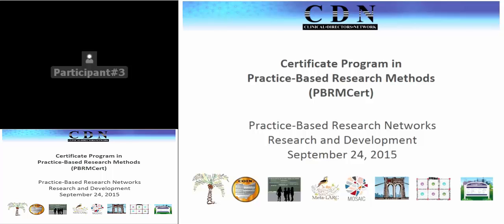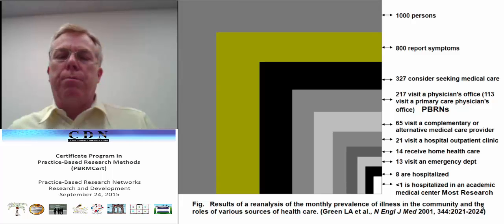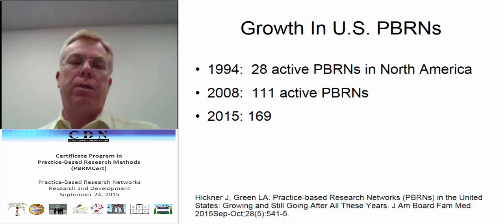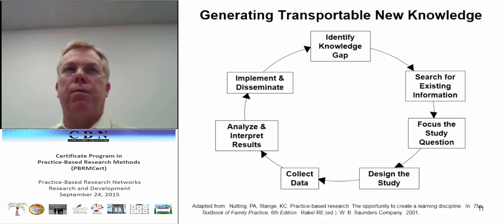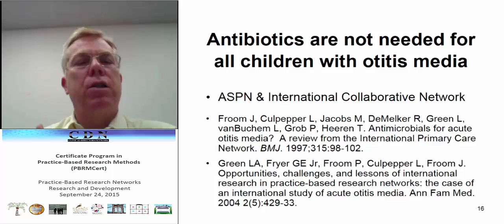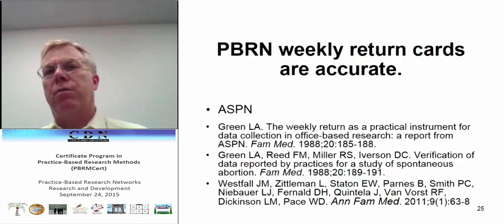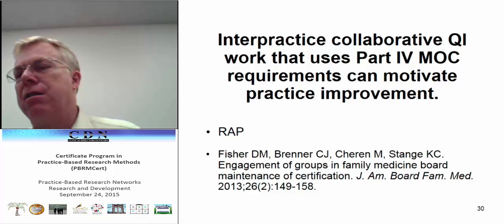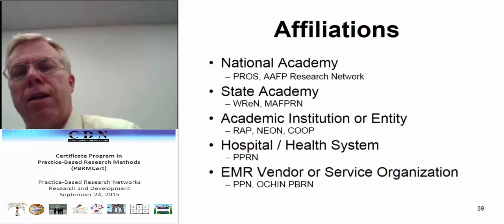PBRMCert Session 1: Introduction and theory of Practice-Based Research Networks (PBRNs)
Speaker: Kurt Stange, MD, PhD